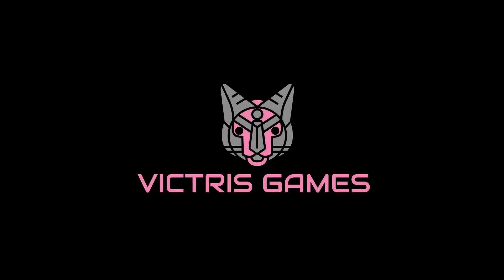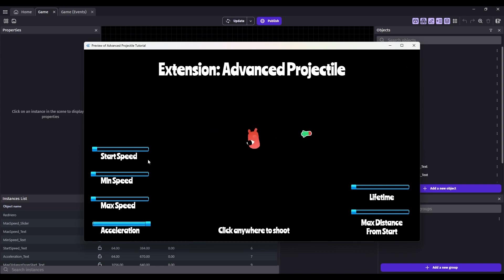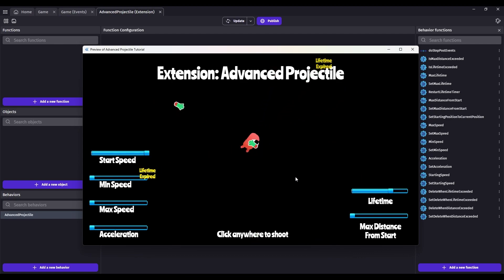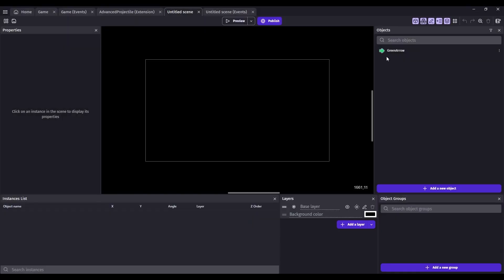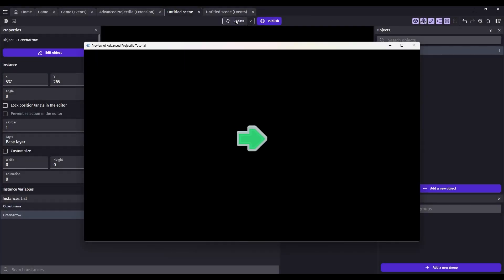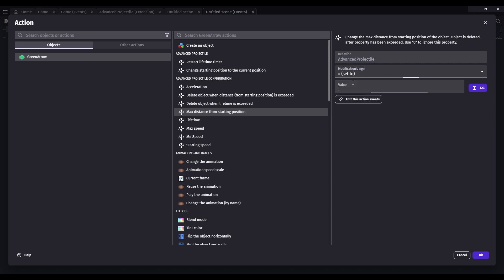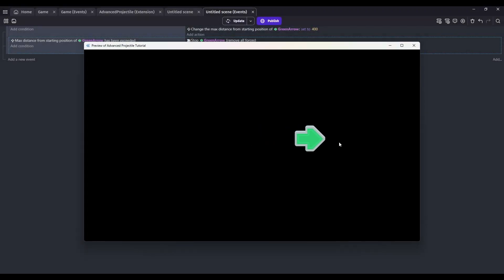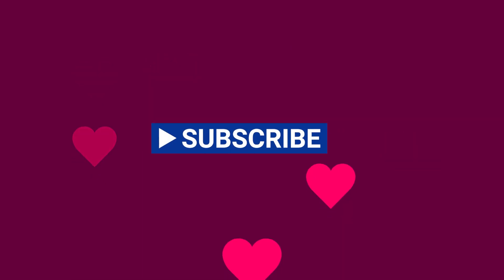Advanced Projectile Extension - GDevelop Tutorial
Control how a projectile moves including speed, acceleration, distance, and lifetime.

Tips:
- To simulate a rocket, use a starting speed of 0 and a positive acceleration (max speed may also be used)
- To simulate a thrown item, use a high starting speed, a negative acceleration, and a non-zero lifetime
- If the object is not moving, acceleration will be towards the direction it is facing
- If the object is moving, acceleration will be in the direction the object is moving